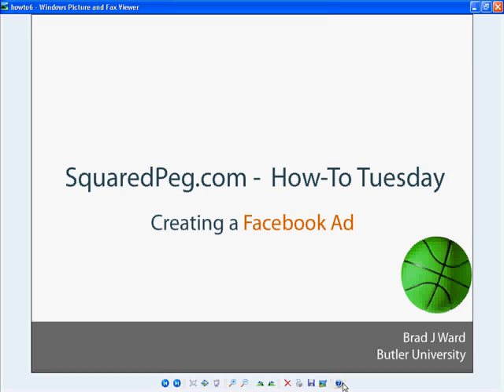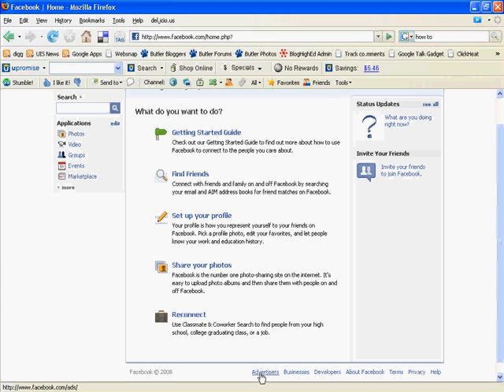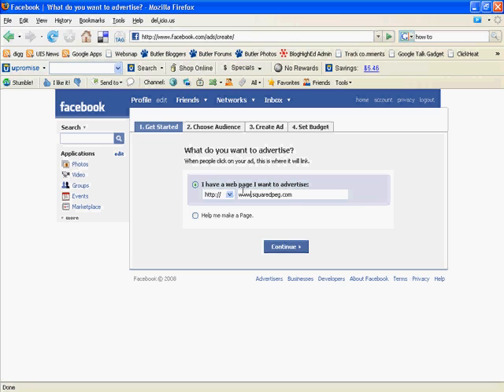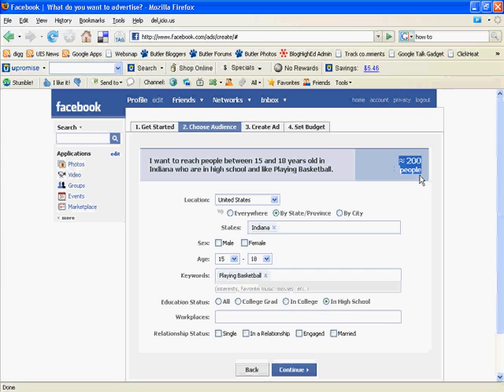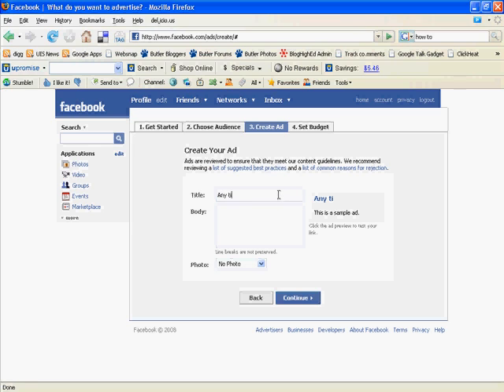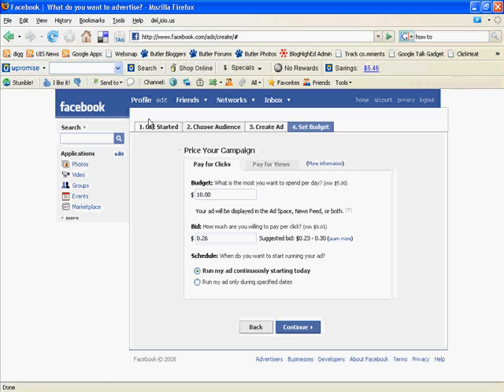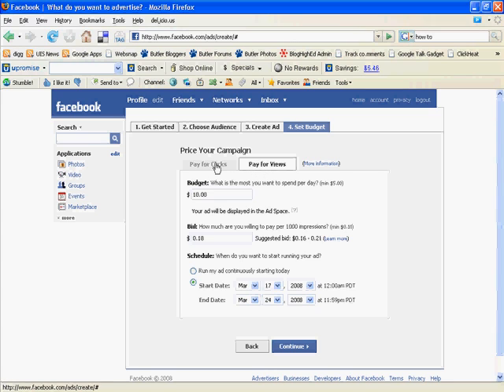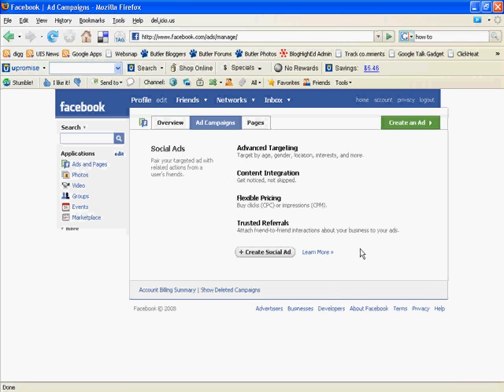How-To Tuesday: Creating a Facebook Ad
Today's How-To Tuesday will cover the 4 basic steps to make a Facebook Ad. It's a pretty simple process! If you don't have a Facebook account already, create one before beginning.